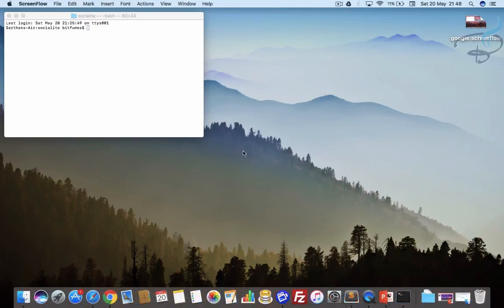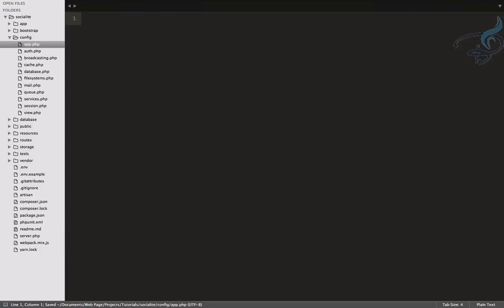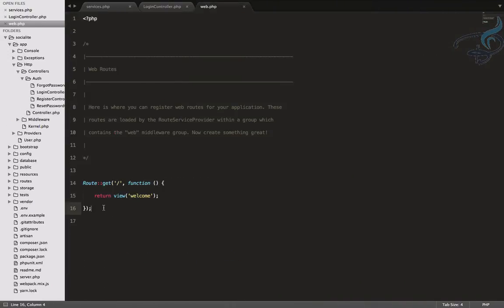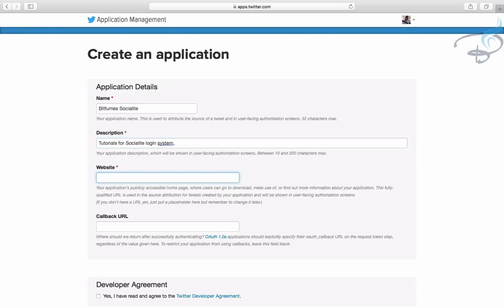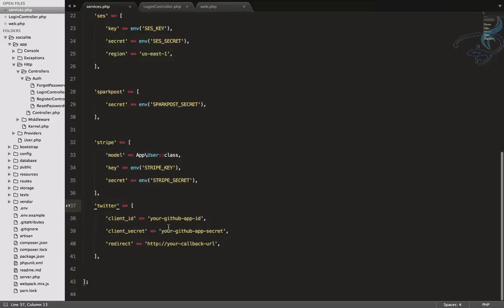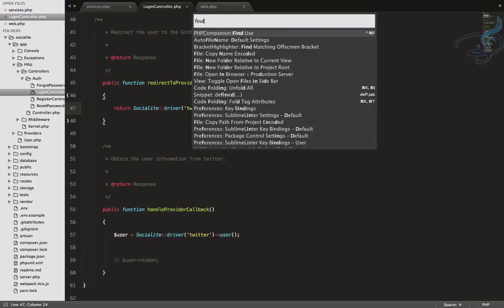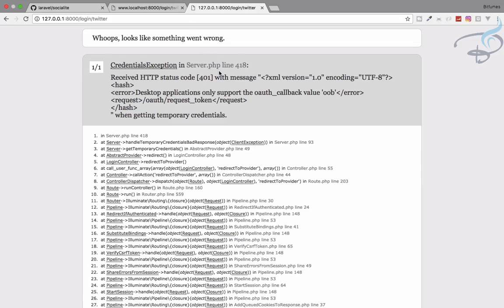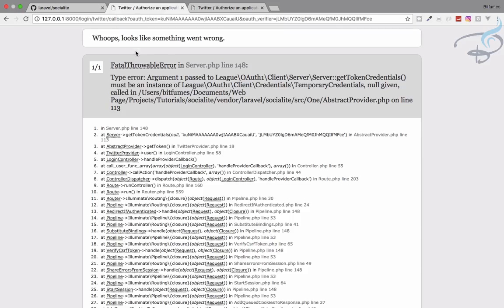Laravel 5.4 | Login with Twitter | Socialite #2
Laravel 5.4 Social Login with Twitter using Socialite.

--- FOLLOW ME ---

--- QUESTIONS? ---